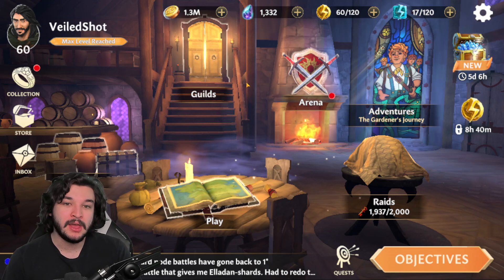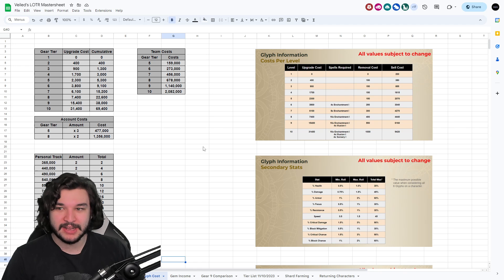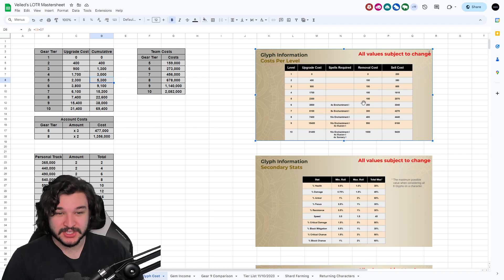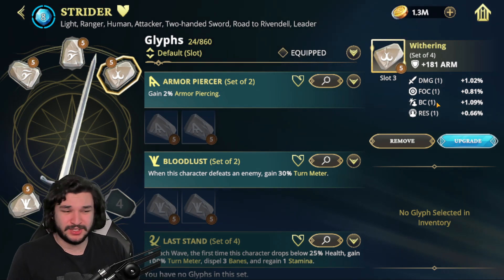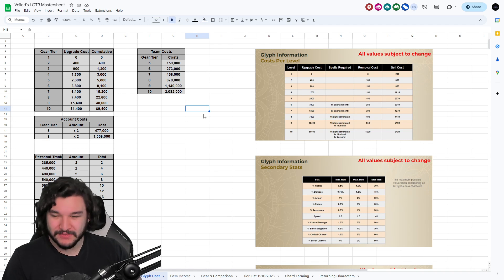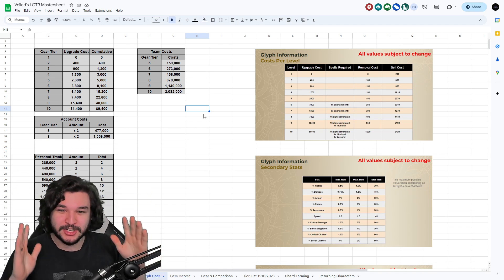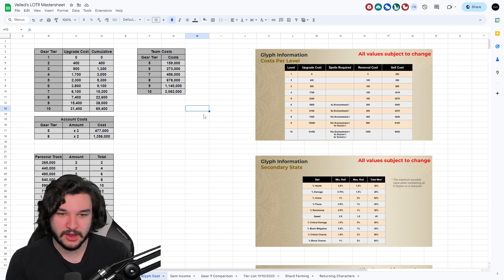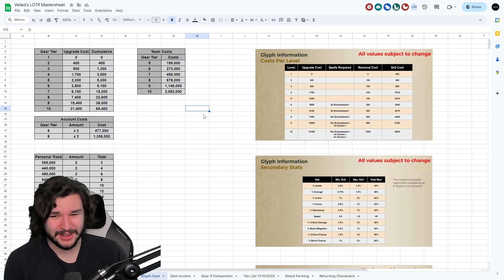STOP Doing THIS With Glyphs! | Heroes of Middle Earth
👍Like what you see? SUB!

⏰Timestamps⏰
Glyphs: 0:00